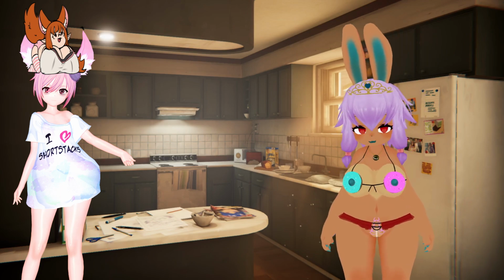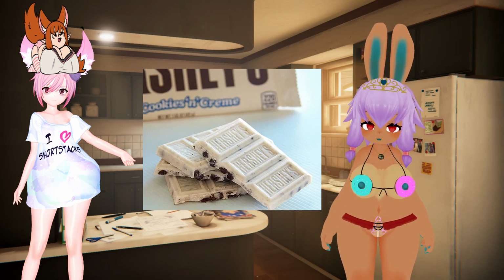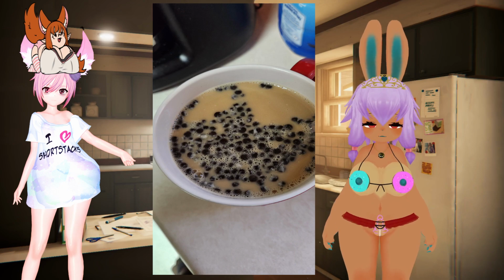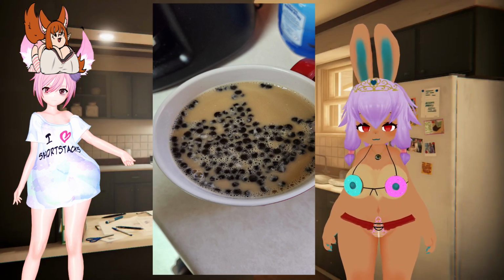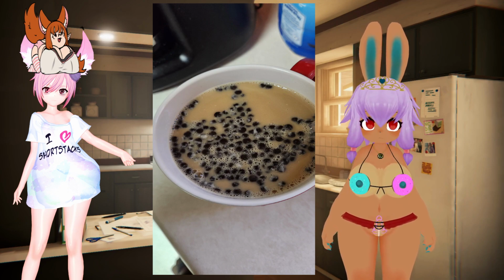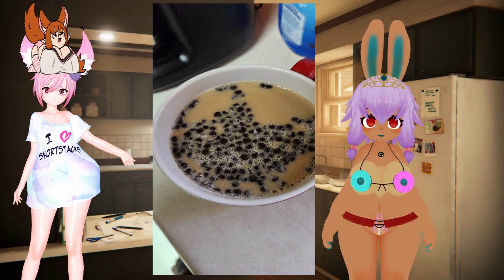White chocolate and syrup coffee with a twist.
I cant wait to see what other unique coffee recipes come my way.